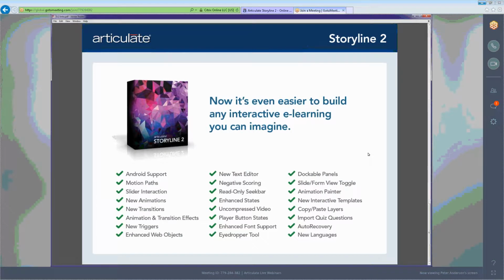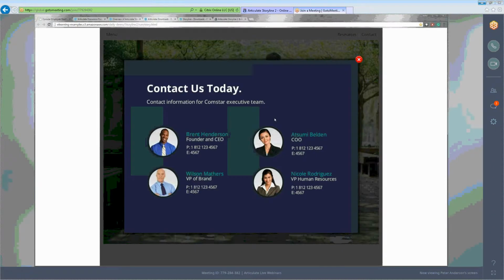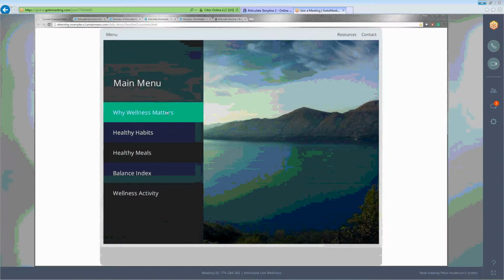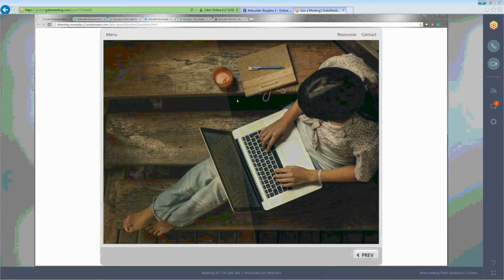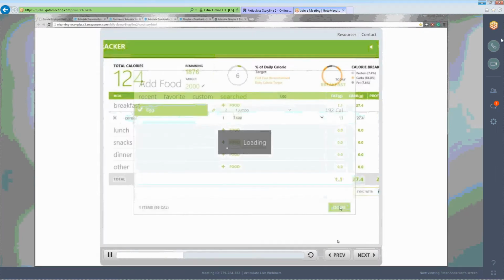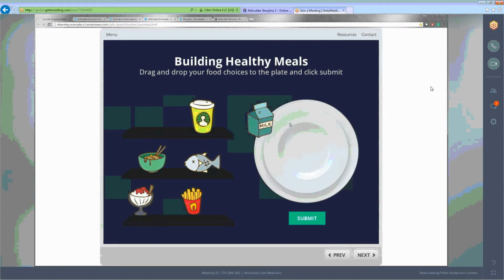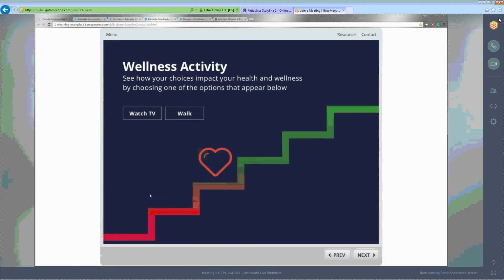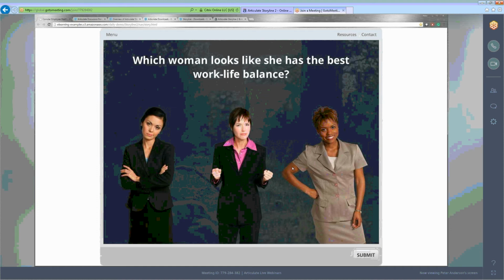Articulate Intro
Description